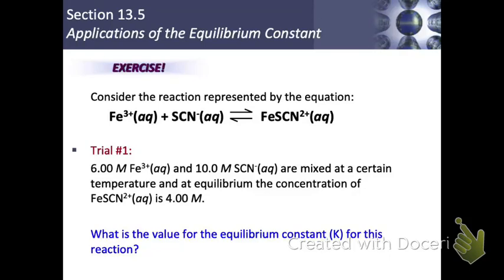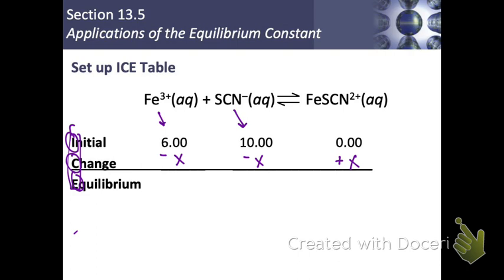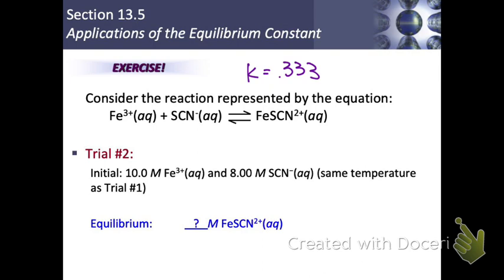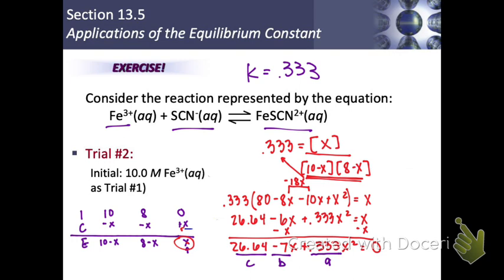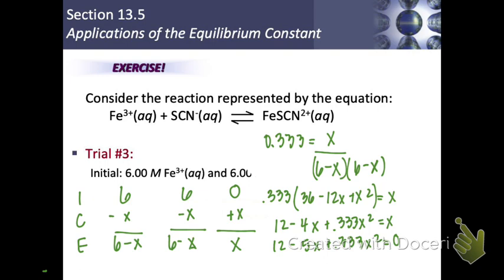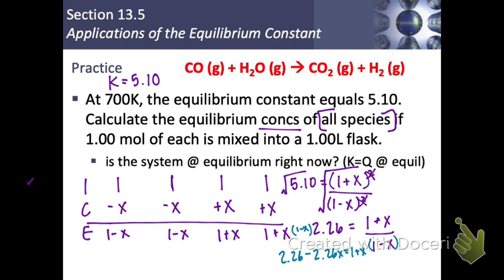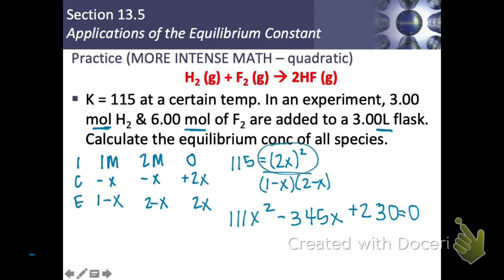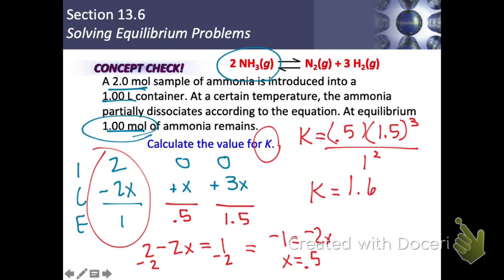Chem 2 Equilibrium Problems (ICE Tables) 4.27.23